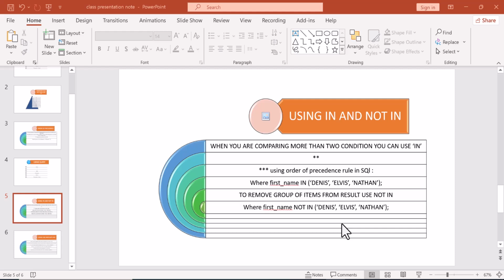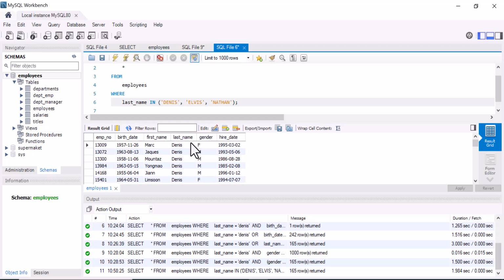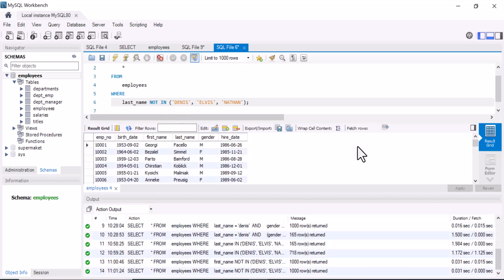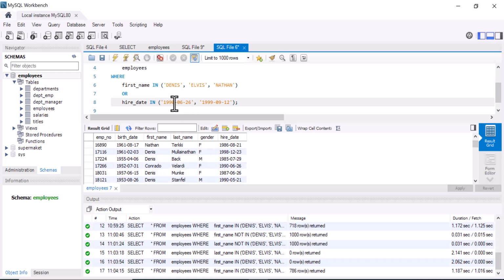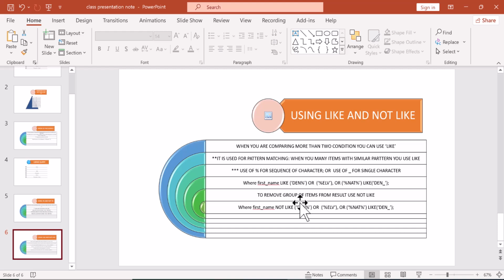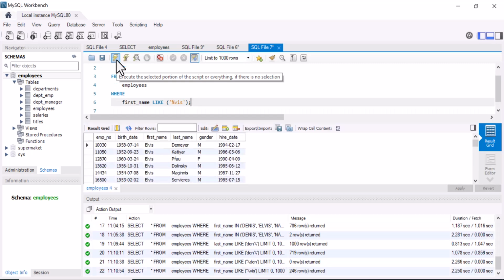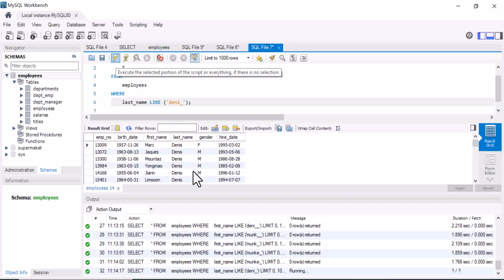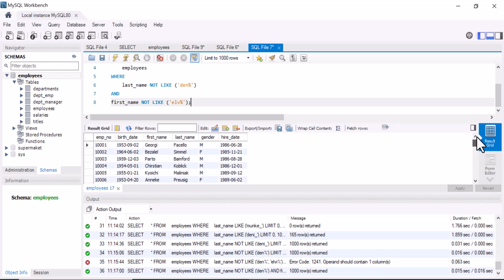IN, NOT IN, LIKE, NOT LIKE QUERY ON MYSQL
IN, NOT IN, LIKE, NOT LIKE operators QUERY ON MYSQL, pattern marching, sequence characters, single character, extraction of value, extraction of columns, data analysis, SQL, MYSQL, database management.